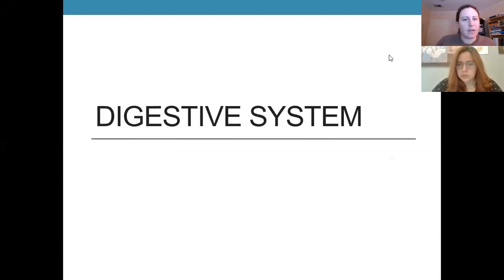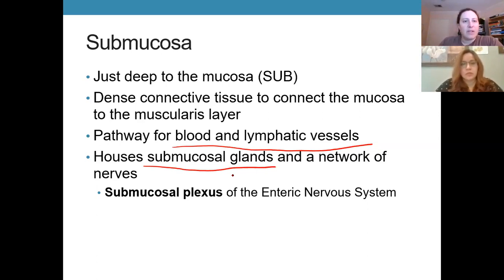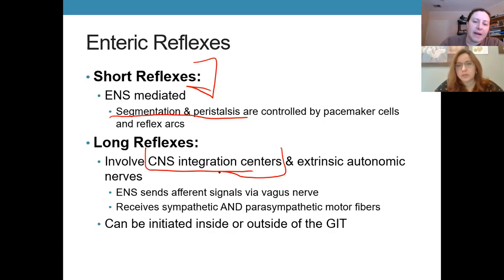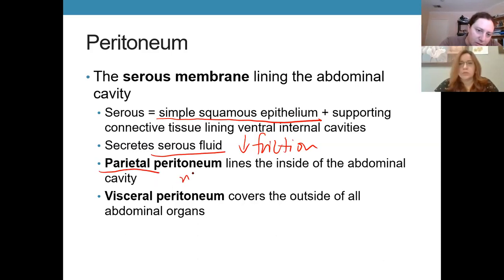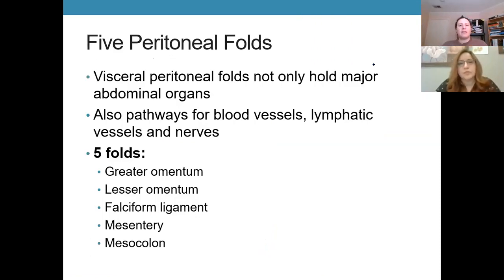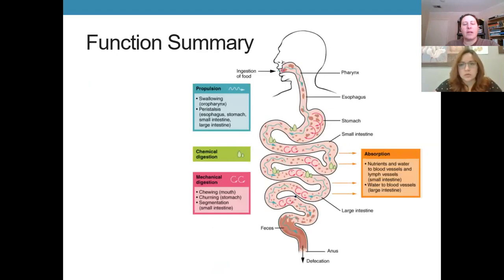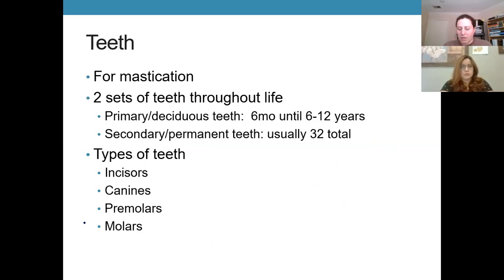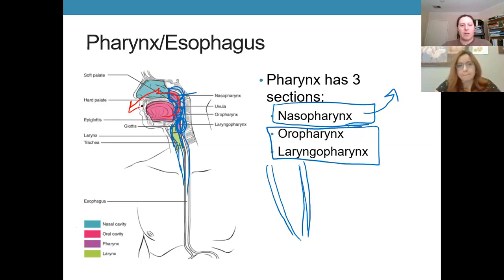Bio 250 Lecture 4/29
First Digestive System lecture